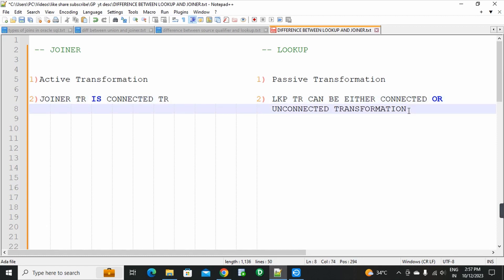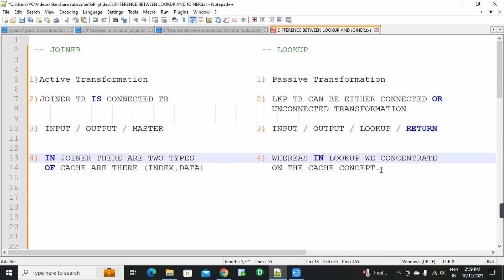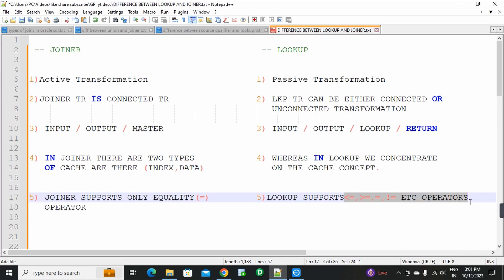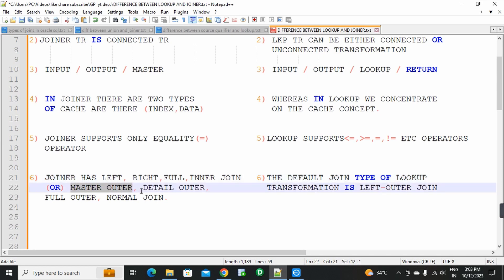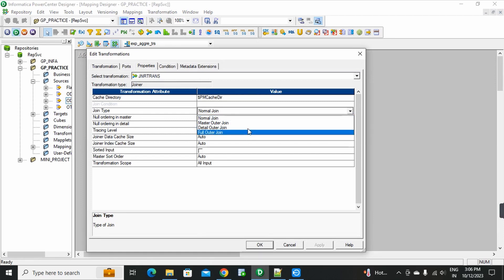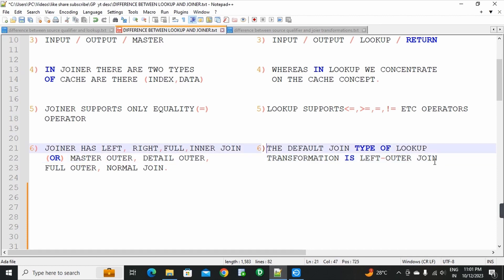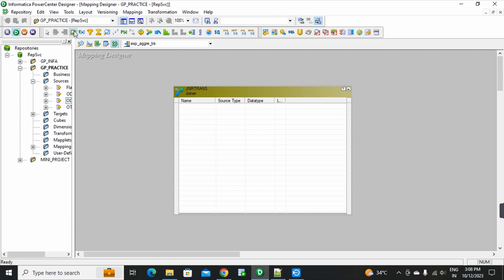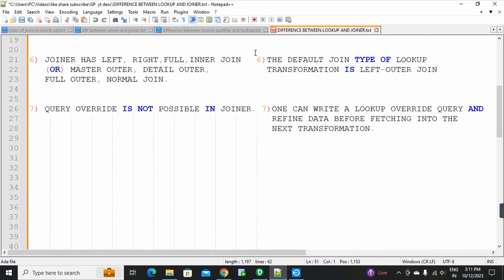DIFFERENCE BETWEEN JOINER AND LOOKUP TRANSFORMATIONS IN INFORMATICA // INTERVIEW QUESTIONS IN TELUGU